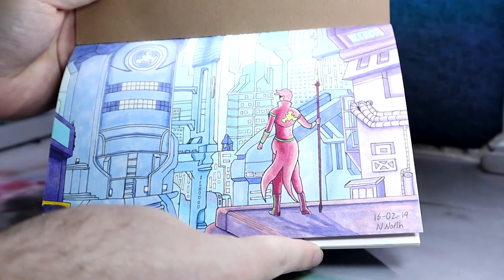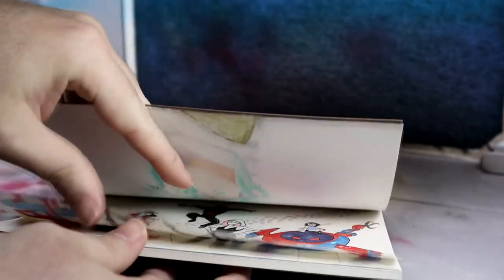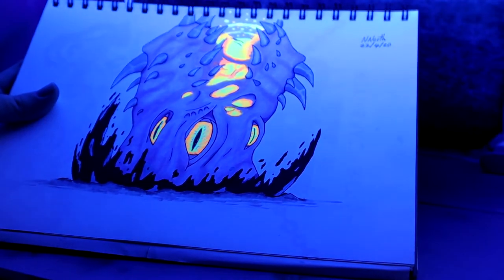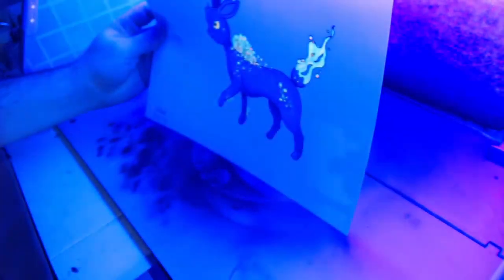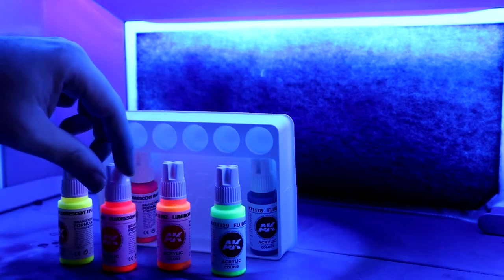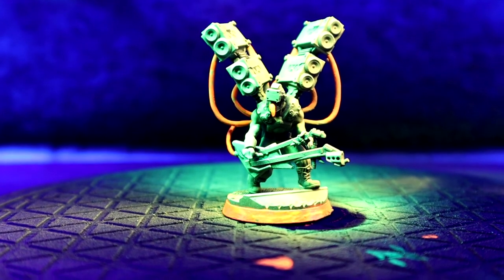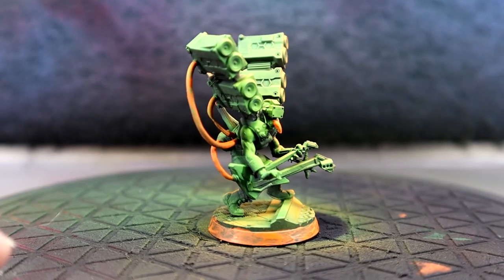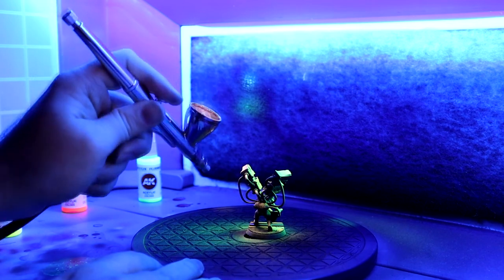Painting Miniatures with Fluorescent / Neon Paint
Product:
AK Interactive Neon Set
UV Lamp (Generic Unbranded)

Timestamps:

Description tags: Miniature Painting, Models, Hobby Painting, Neon, Glow, Fluorescent, Fluorescent Paint, AK Interactive, Neon Set, AK Interactive Neon Set Review, UV light, Ultravoilet, Black Light, Miniature glow, retro glow